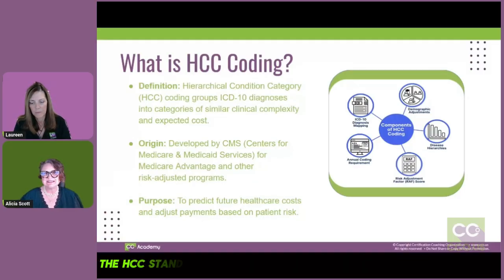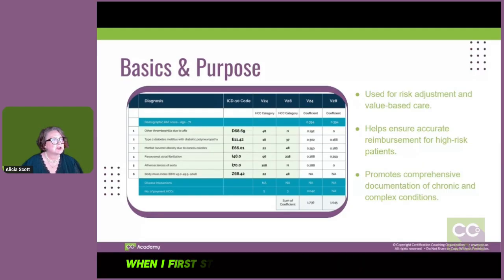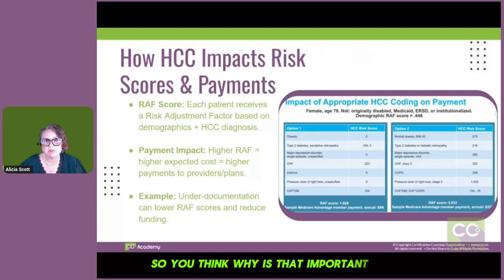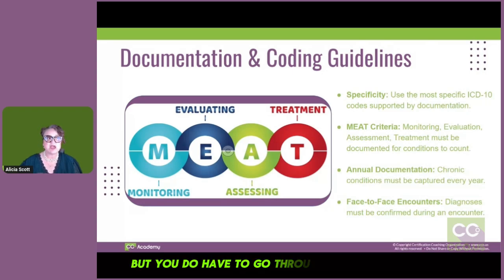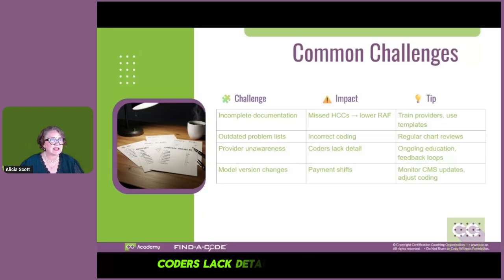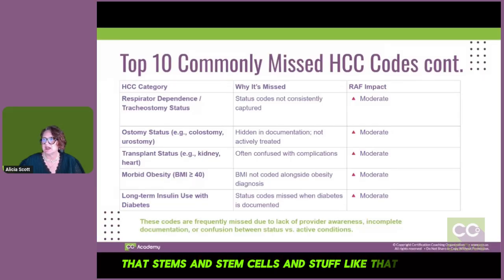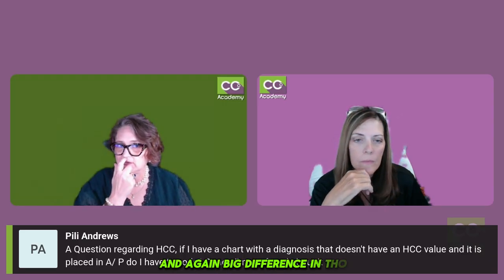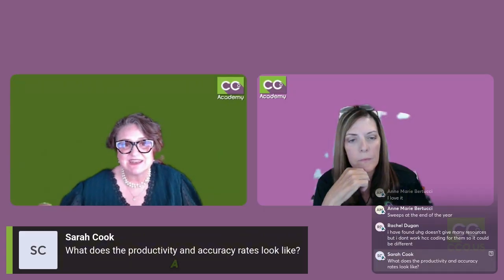What Is HCC Coding - A Simple Guide to Risk Adjustment 2025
Join the free CCO Academy community and earn 2 free CEUs

What exactly is  HCC Coding? And why do coders talk about Risk Adjustment, RAF scores, and MEAT criteria so much?

In this episode, Alicia Scott from CCO Academy breaks down HCC (Hierarchical Condition Category) coding in a way that finally makes sense. Whether you're preparing for the CRC exam, exploring risk adjustment as a career, or trying to understand how chronic conditions drive reimbursement, this video is your complete foundation.

💡 What You’ll Learn:
• What HCC Coding is and why Medicare Advantage uses it
• How Risk Adjustment works (RAF scoring explained)
• Why chronic conditions matter more than procedures
• MEAT Criteria → Monitor, Evaluate, Assess, Treat
• The difference between outpatient coding & HCC coding
• How documentation impacts risk scores and reimbursement
• What new coders MUST understand before doing HCC work

Alicia also explains why HCC coding is becoming one of the fastest-growing specialties and why accuracy in documentation is critical for capturing a patient’s true clinical picture.

👉 Want more Q&A replays? Browse the full series on our channel!

Have a coding question? Drop it in the comments!

Timestamp

00:00:00 Introduction
00:01:01 What Is HCC Coding
00:06:11 Basics & Purpose of HCC Coding
00:11:05 How HCC Impacts Risk Scores & Payments
00:16:22 Documentation & Coding Guidelines
00:24:27 Common Challenges
00:29:41 Tips for Accuracy
00:32:58 Top 10 Commonly Missed HCC Codes
00:37:12 Q & A